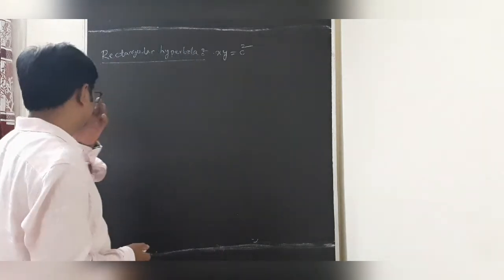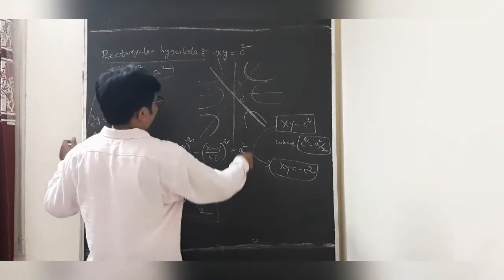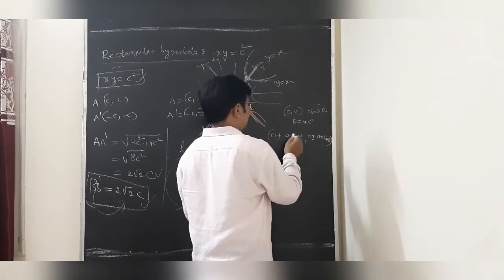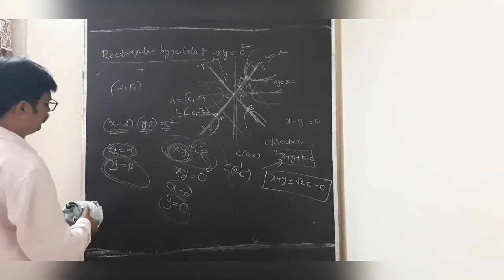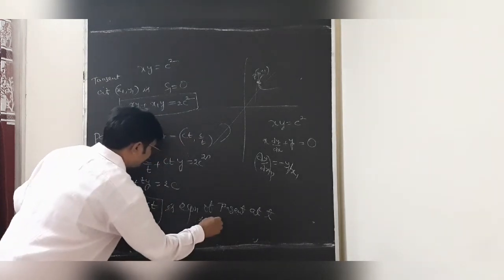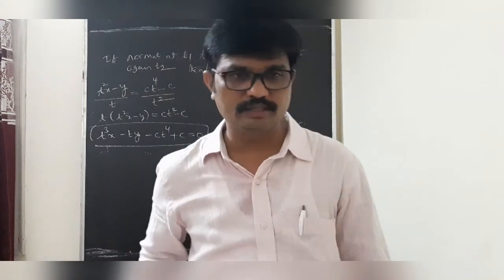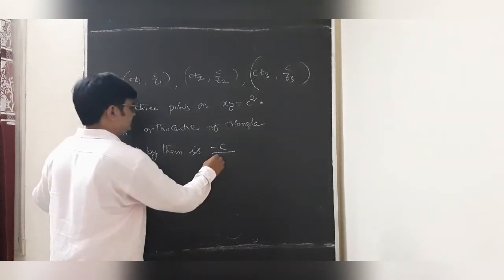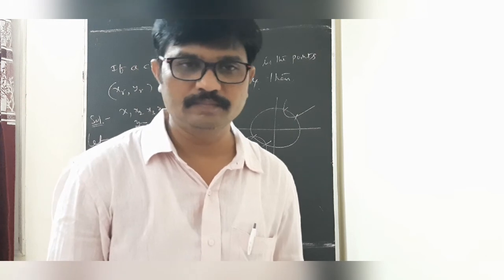Hyperbola lecture 6 ,28/10/2020